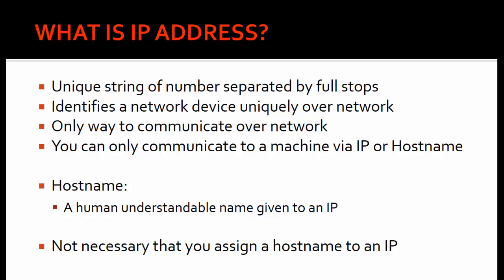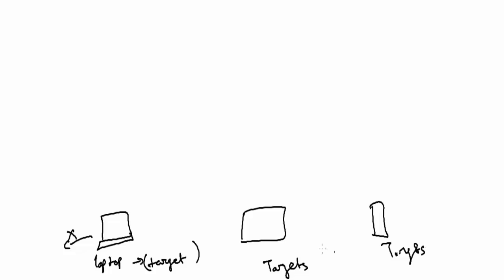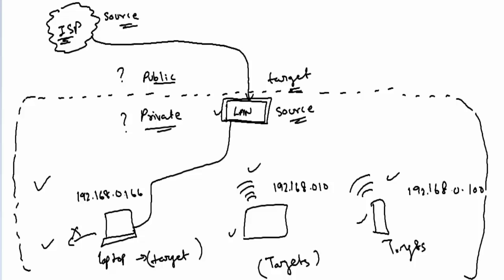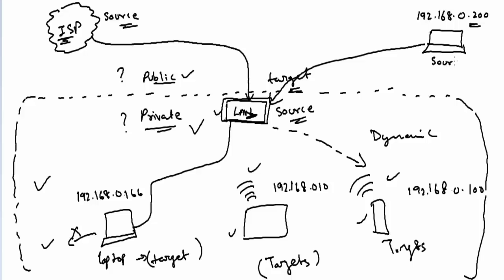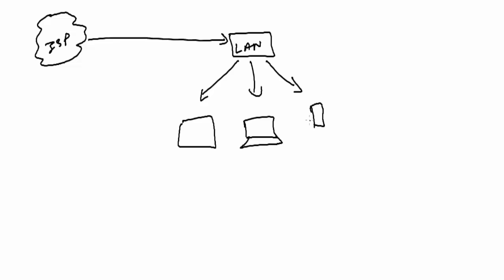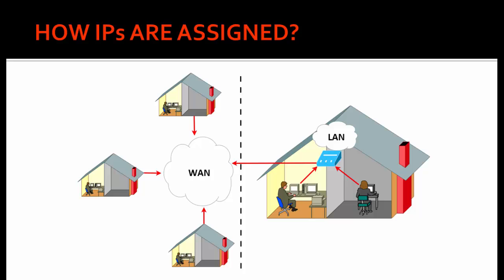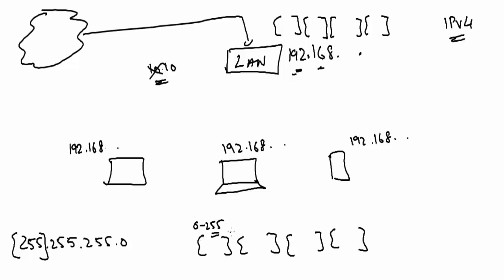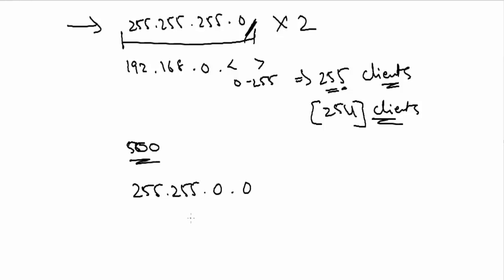Basic network details every RAC DBA should know | Public and private IP addresses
Oracle RAC runs multiple database instances to provide instance level load balancing. This involves multiple networks that make the communication between the two or mode nodes. In this video, you will learn the different types fo networks that you must configure inside Oracle RAC.

00:00     Understanding Basic Networking
01:39     What is IP Address?
02:55     What is Hostname?
05:58     How to look IP Addresses?
07:14     Who allocates IP Addresses?
08:34     Who assign IP Address to the router?
15:54     What is Dynamic and Static IP?
17:56     Check your system is using Dynamic or Static IP configuration
20:47     What is Default Gateway?
24:24     How IPs are assigned?
25:28     What is Public and Private IP?
25:41     Private IPs for your home
27:56     What is Subnet Mask?